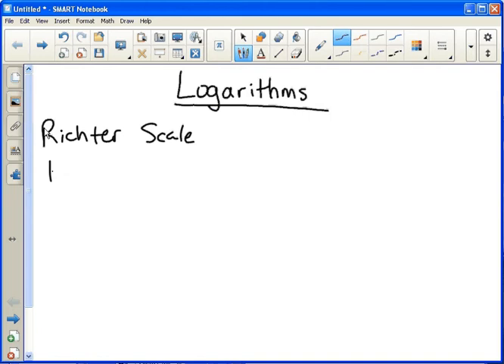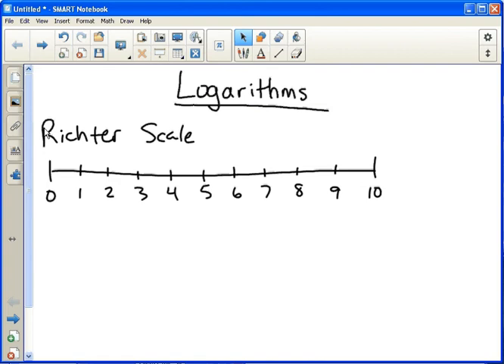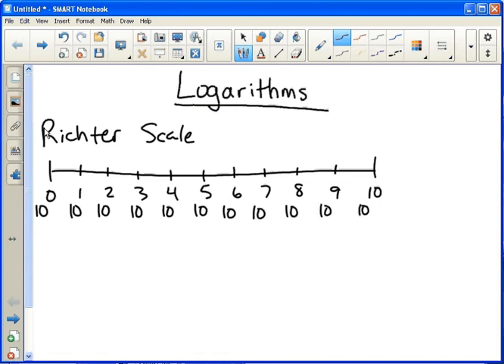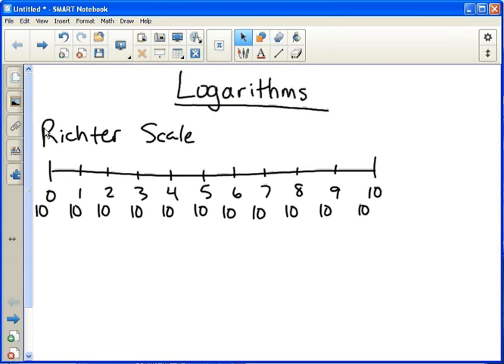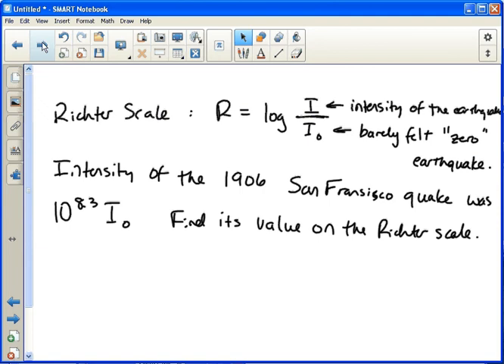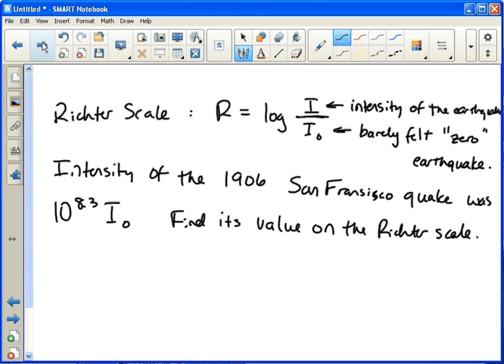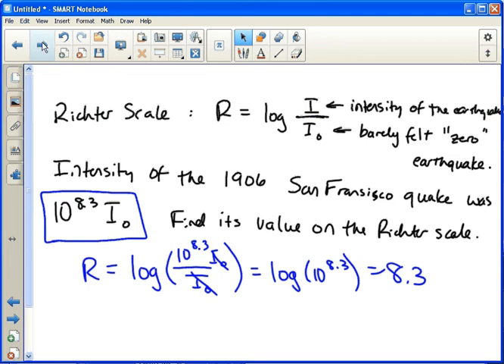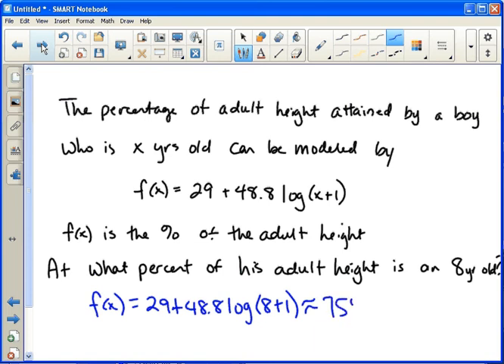Logarithms - the Richter Scale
Introduction to logarithms. This video covers the Richter scale and one other logarithmic problem as a way of introduction to logarithms.